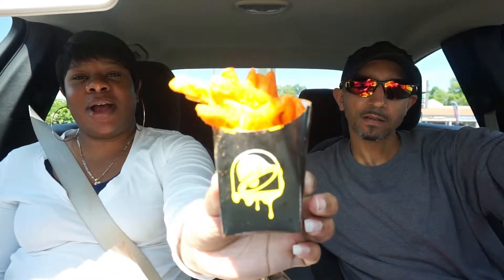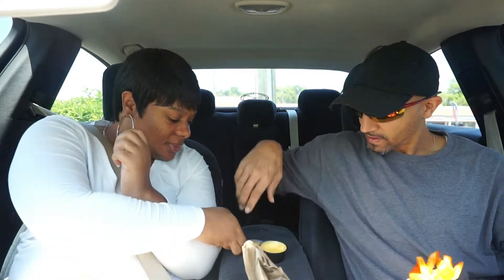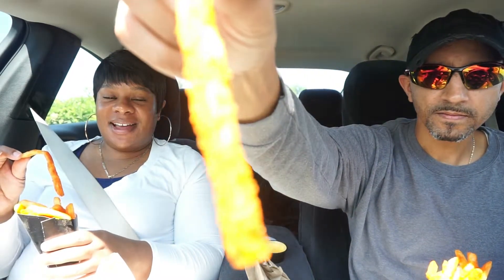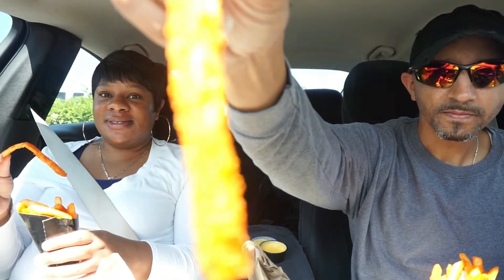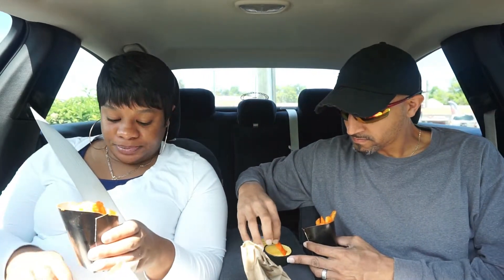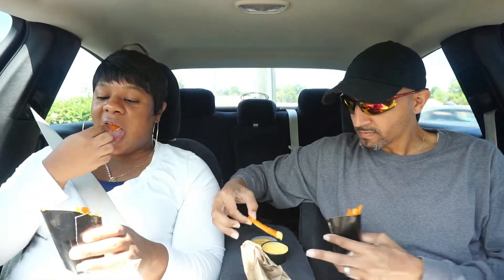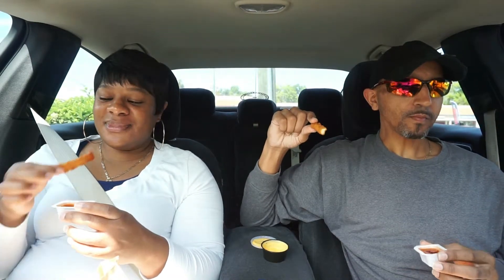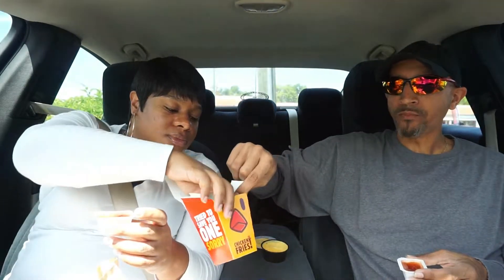Fries Fries Fries!!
Hello everybody!! Today we went out and tried the Taco Bell nacho cheese fries and some funnel cake fries from Checkers. Watch to see what we thought about them.